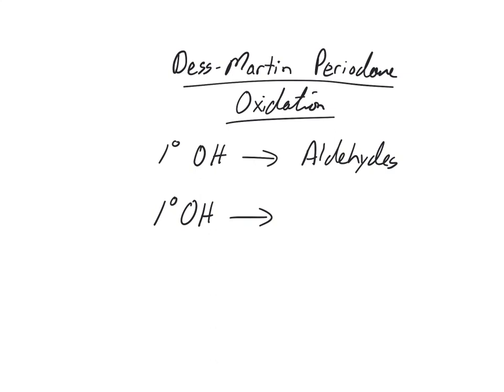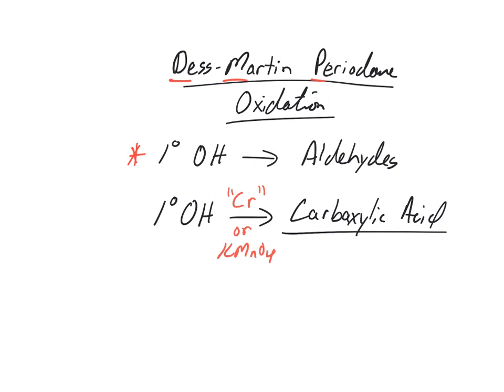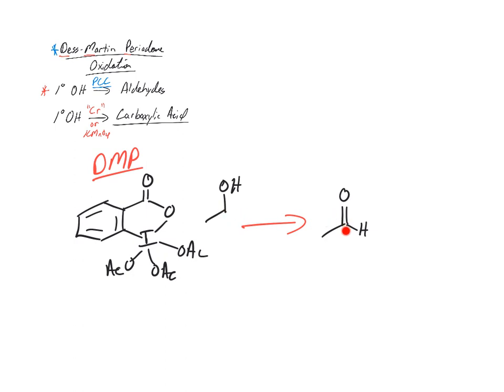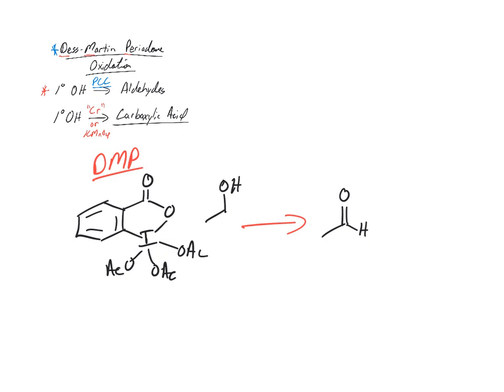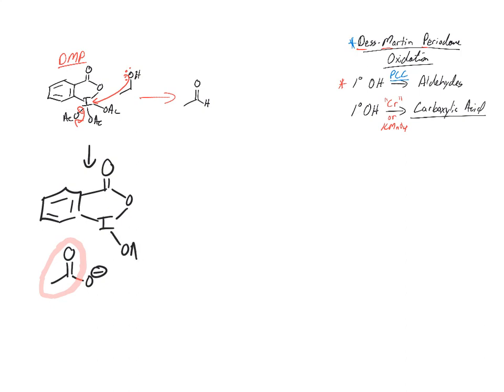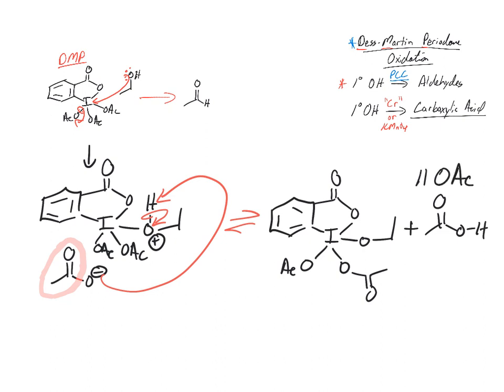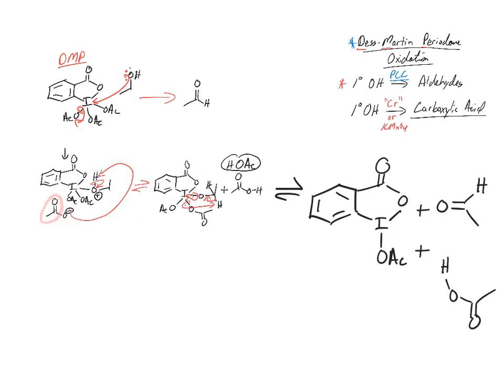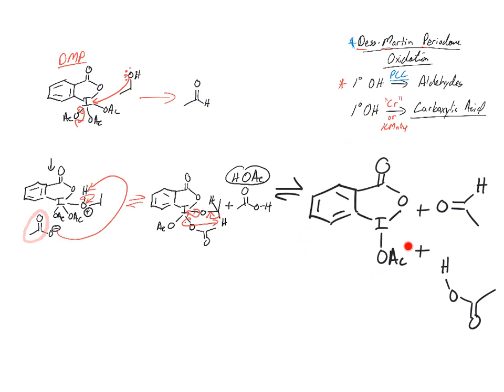DMP (Dess-Martin Periodinane) Oxidation and Mechanism of Primary Alcohols